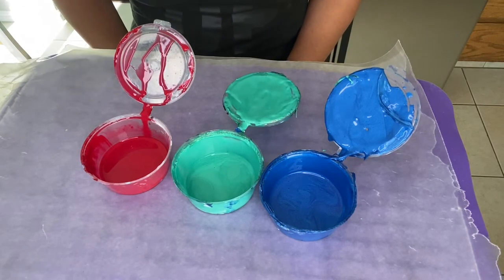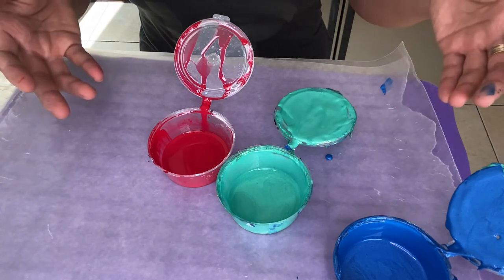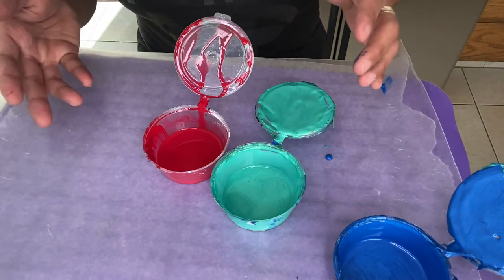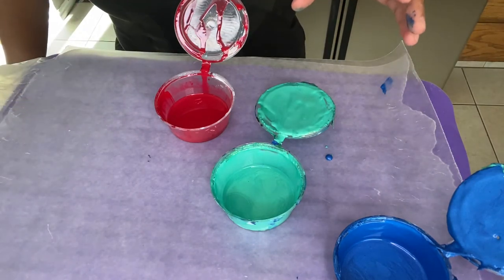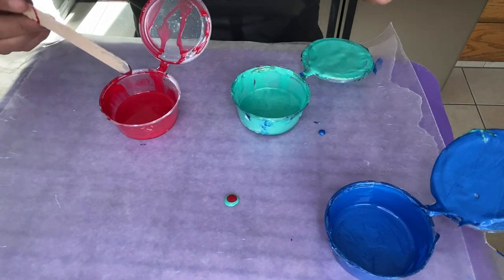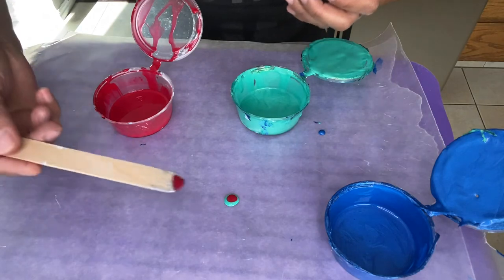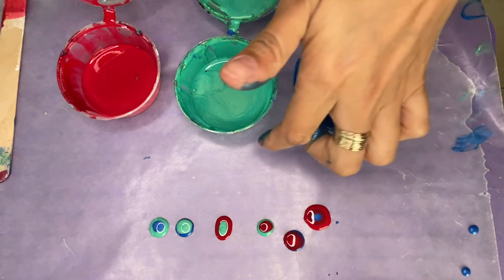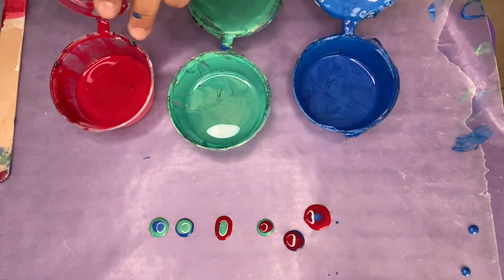28. How to Test the Density of Paint to Create Cells in Pour Painting | Rayleigh–Taylor instability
Learn how to test the density of paint for acrylic pour painting. This is a simple and easy test that you can do to determine the densities of your paints so you can layer them in the correct order to either create cells or avoid cell formation.

Much Love!